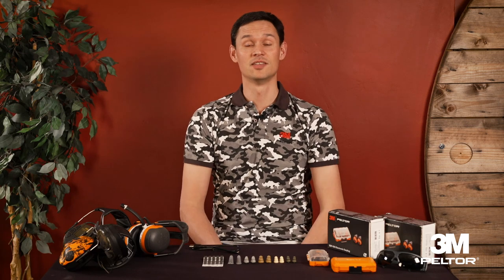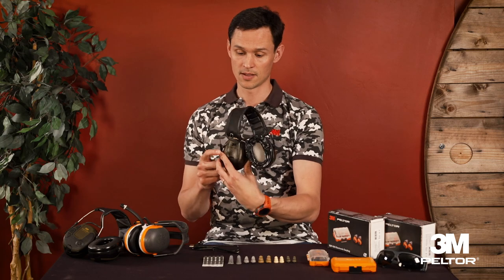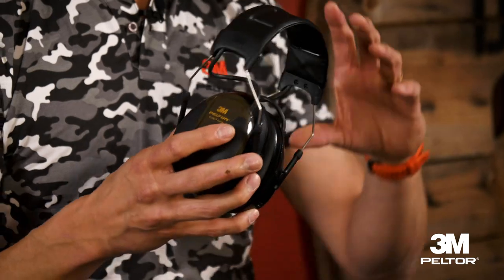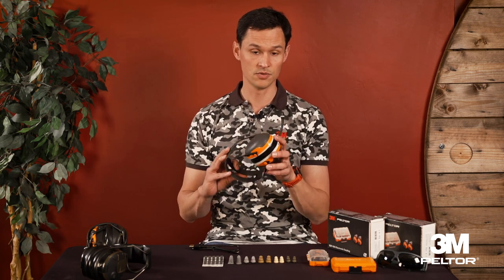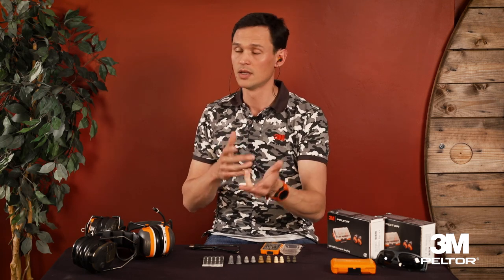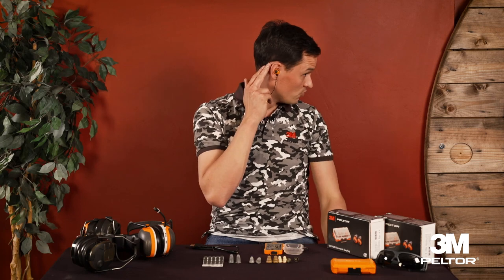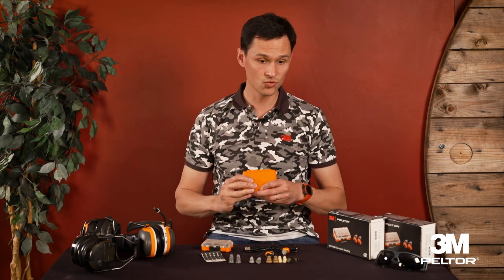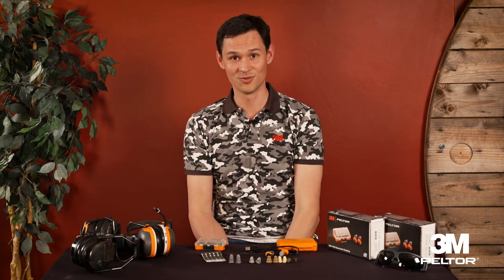3M-PELTOR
Analyser et comprendre son environnement est indispensable à la chasse pour une question de sécurité !  L'ouïe est aussi importante que la vue ! Il faut en prendre soin. 3M Peltor est le leader incontesté de la protection auditive. La marque développe des solutions pour mieux entendre les bruits environnants tout en protégeant son ouïe des coups de feu.
Découvrez notamment les nouveaux bouchons électroniques EEP 100 et redécouvrez les casques SportTac. Ils vous protègeront tout en améliorant vos expériences de chasse.